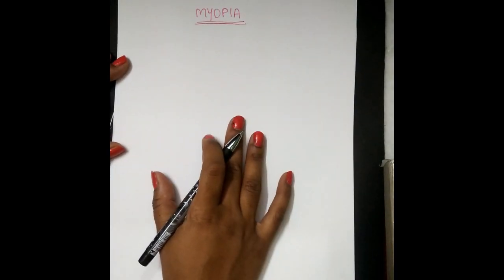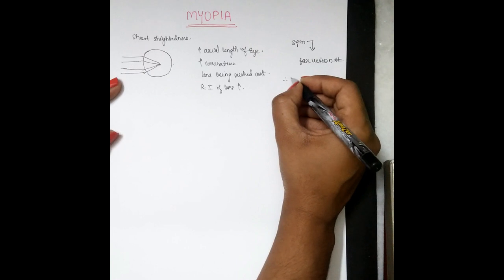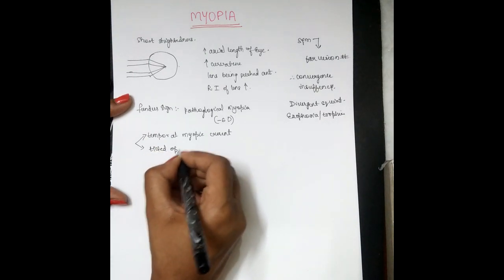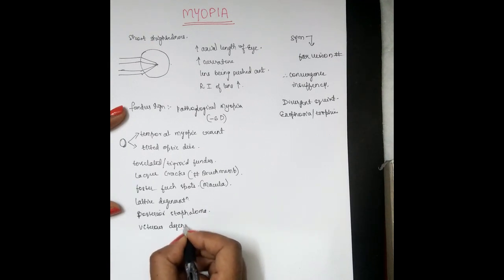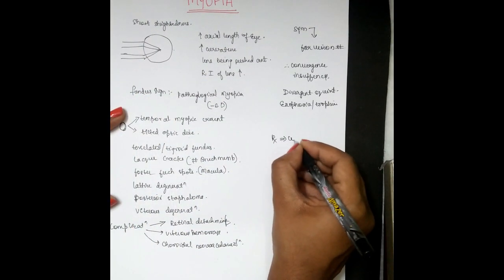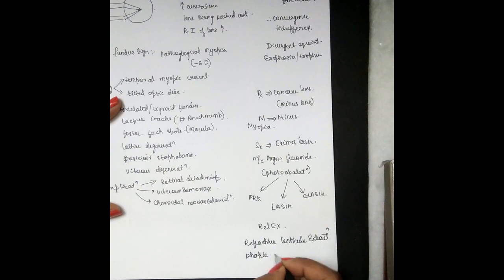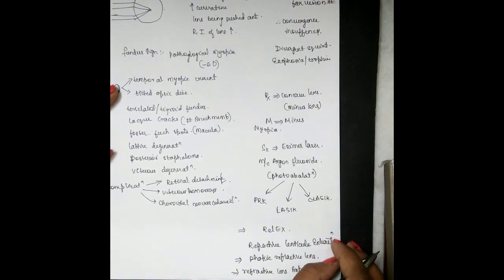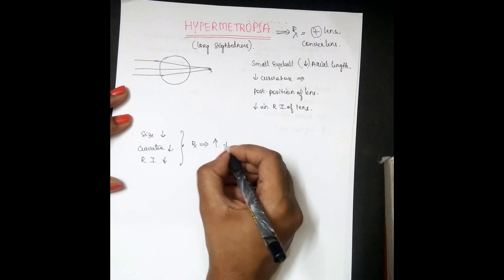MYOPIA AND HYPERMETROPIA MADE EASY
Contains information about Myopia and Hypermetropia

Will be uploading more vedios of such kind.